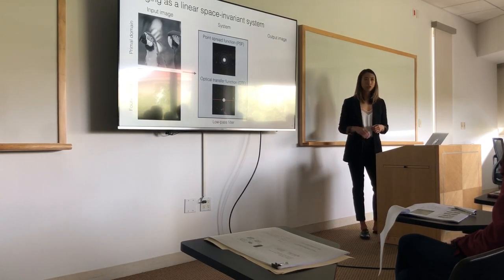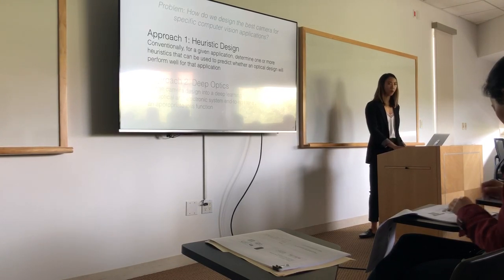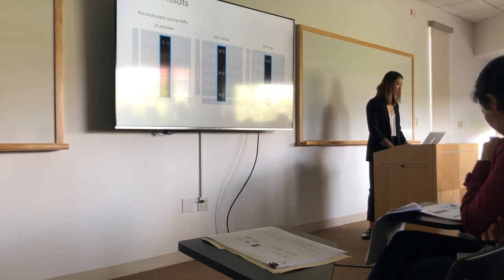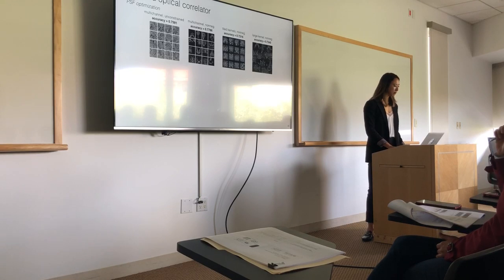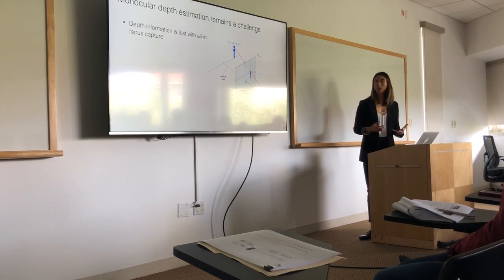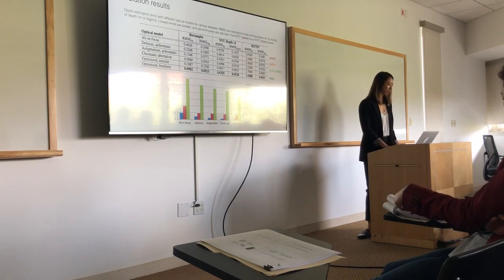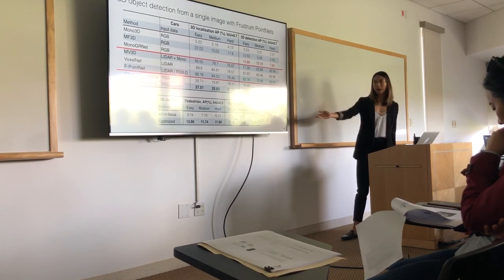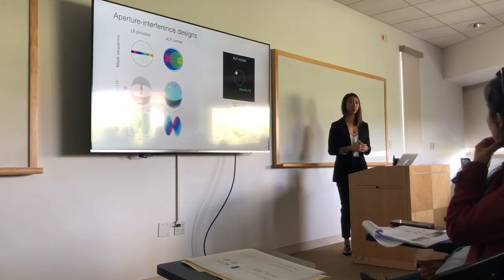Julie Chang on "Deep Optics", May 2019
Julie Chang's PhD defense presentation on "Deep Optics: Optimizing Integrated Imaging and Computer Vision Systems", May 2019